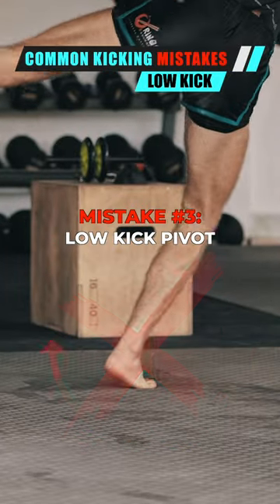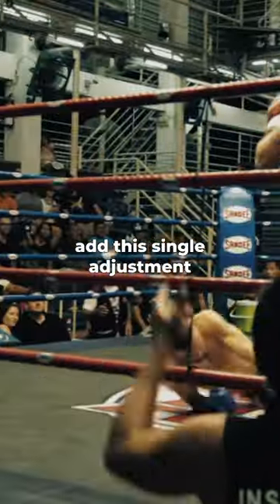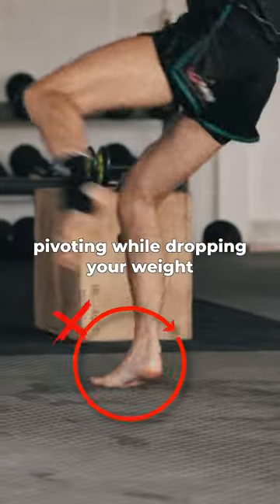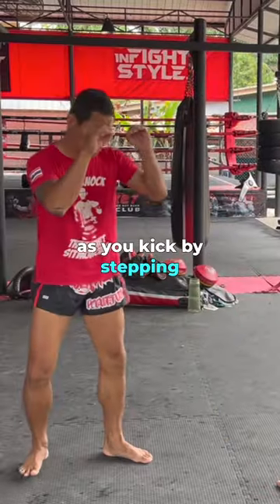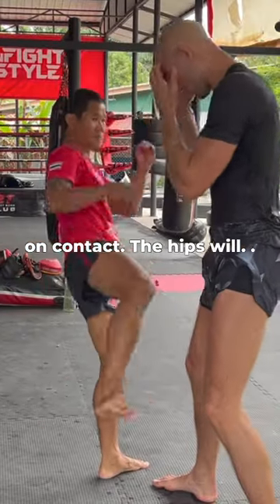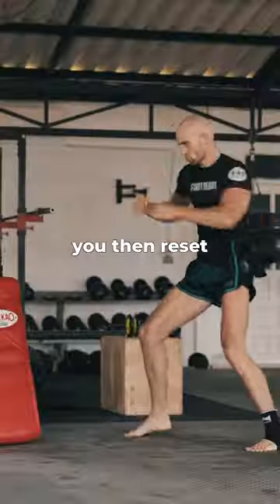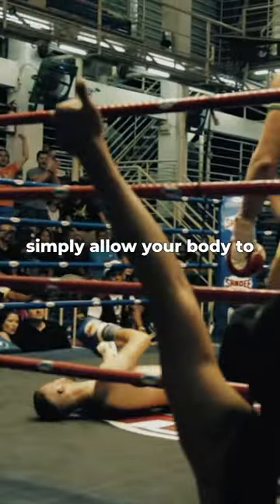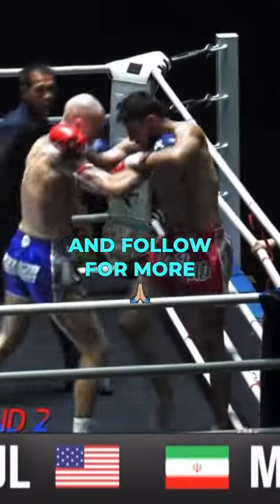How to Generate Low Kick Power 🔥